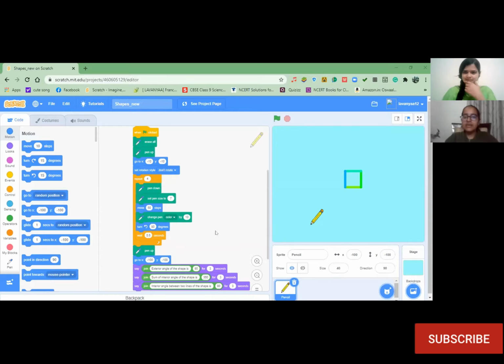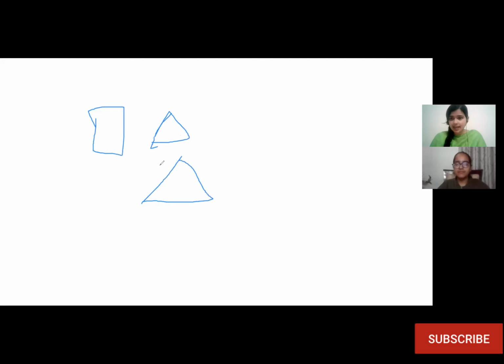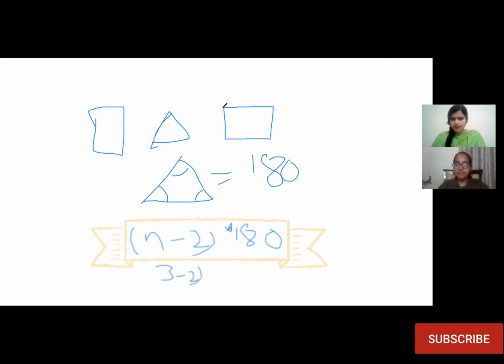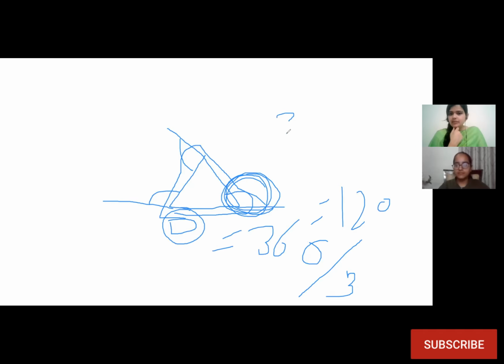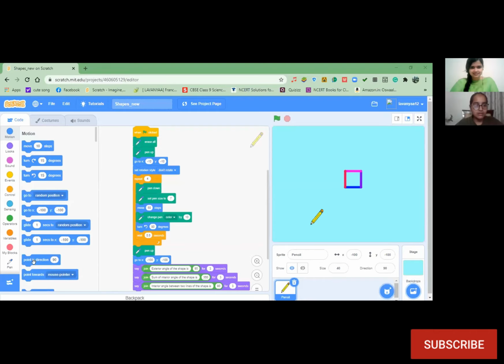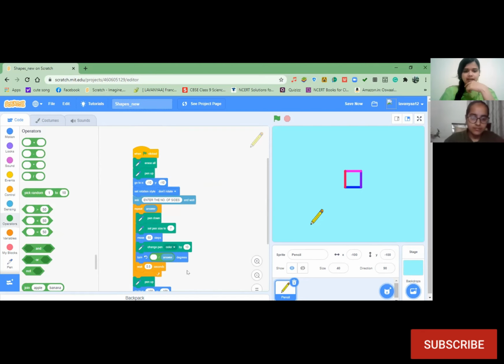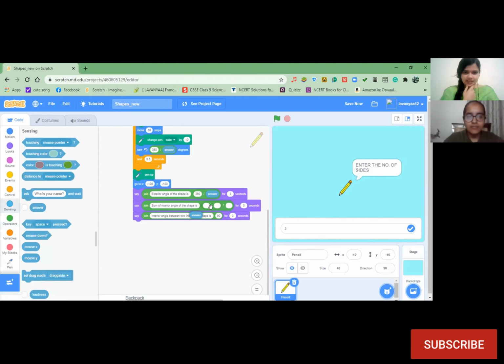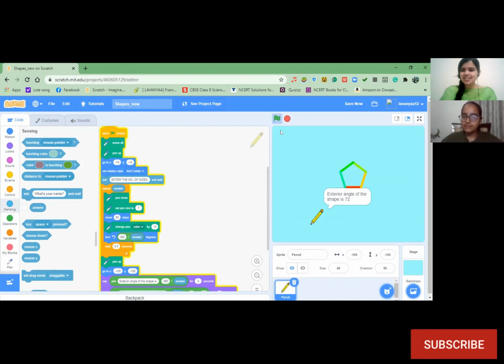Coding for Kids - Math Games |Game 2 - Shapes, Polygon | Clevered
Team Clevered is all set to share the joy of coding for kids through Maths games. With our immersive series, we help your children build fundamental math skills while they enjoy coding a game on the concept.

In our second Math Made Fun with Coding episode, our expert mentor Samreen teaches us to use coding to create a fun game that helps us learn more about shapes and polygon properties.

Concepts covered: Shapes, Polygons, Triangles, Squares, Interior Angles, Exterior Angles

Help your child to explore the fundamental concepts of number, counting, addition, subtraction, multiplication, and division in Math. We take the trickiest Math topics and make it fun for them using coding and games.

Teach coding to kids through these free online coding classes.

Chapters
0:00 Let's Get Started
0:10 Meet Your Teacher
0:55 Meet our Clevered student
2:10 Shapes for kids
5:51 Coding for kids
9:00 The final game

Do you want your kids to be google certified?
Meet Lavanyaa who just achieved the feat at such a young age